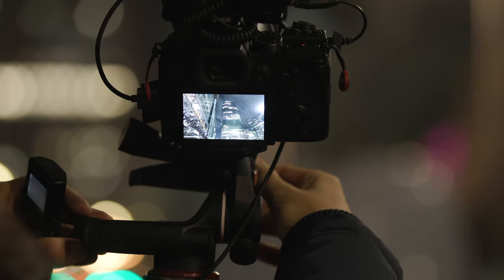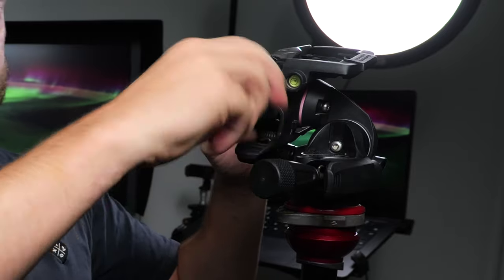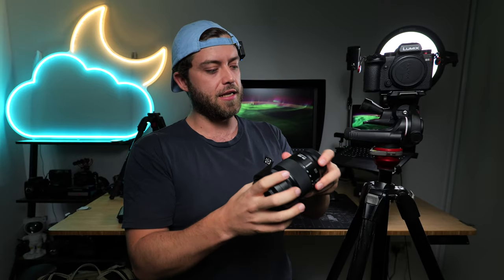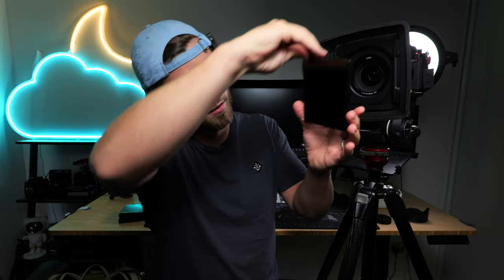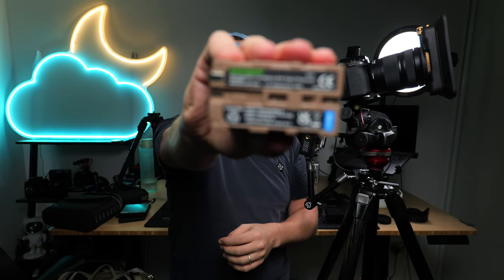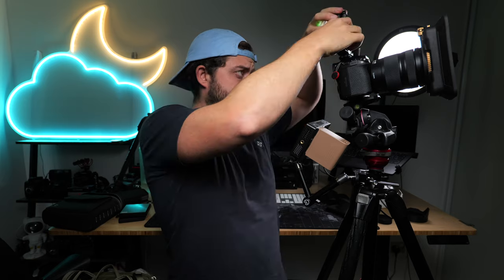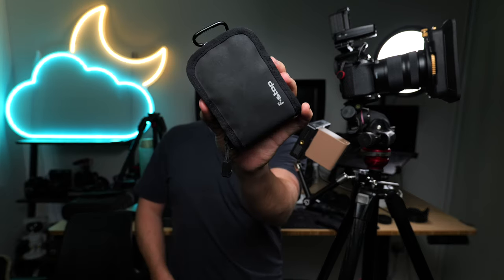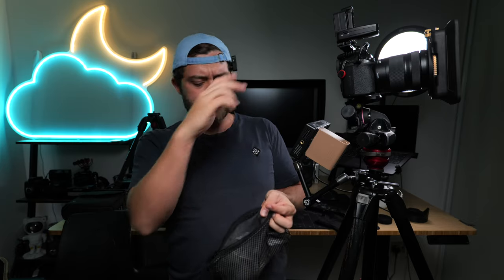New hyperlapse GAMECHANGER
Level device
Geared head
Neewer battery
More gear listed below ⬇️